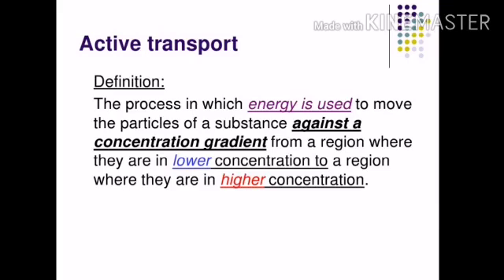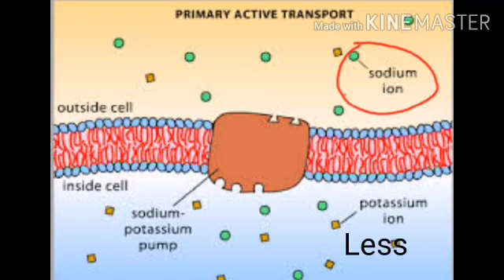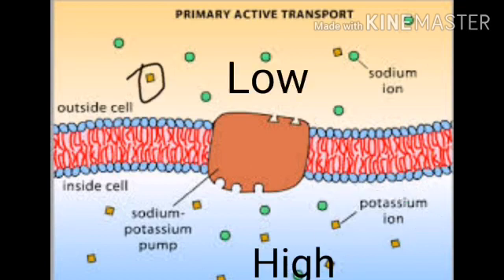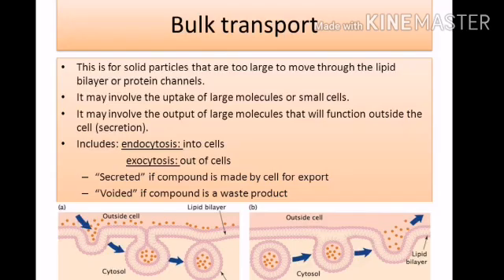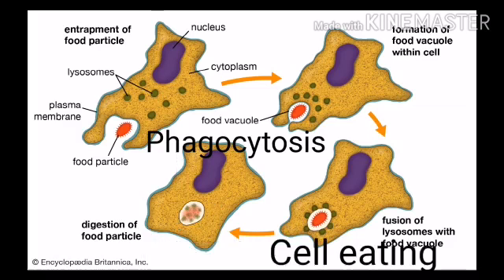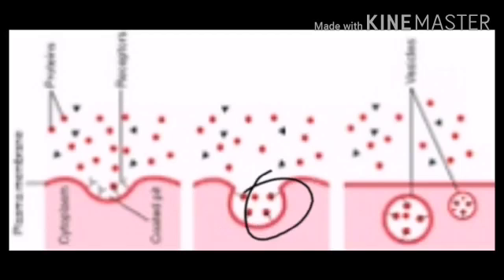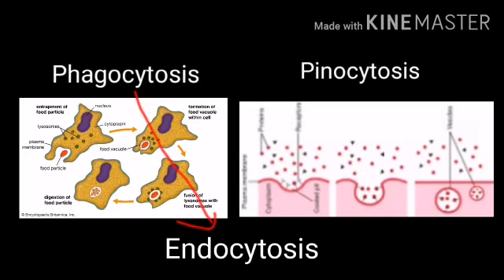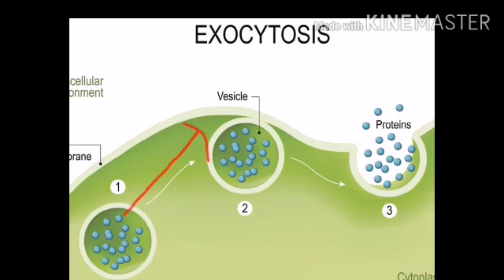transport across cell membrane